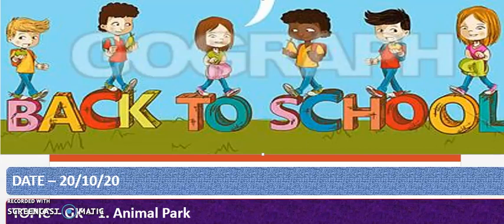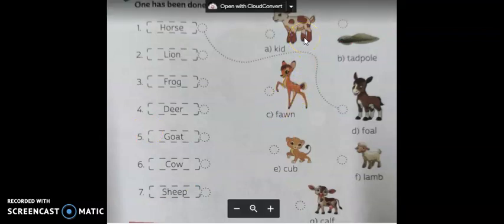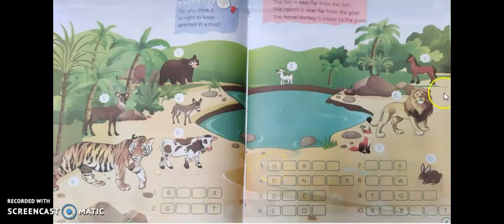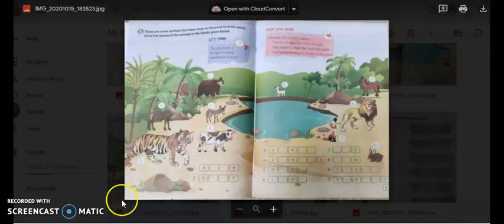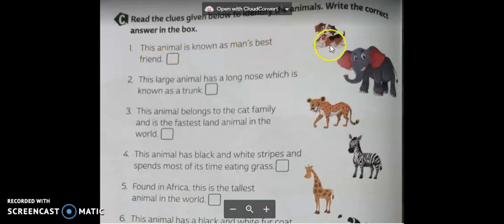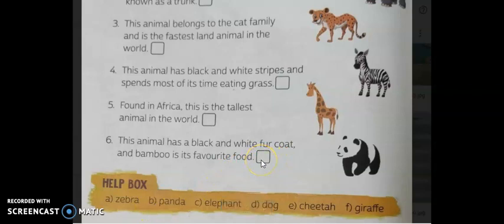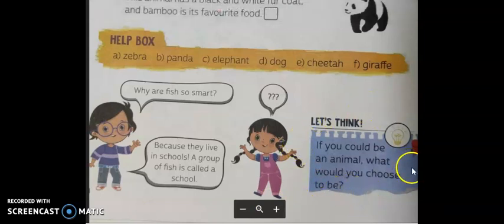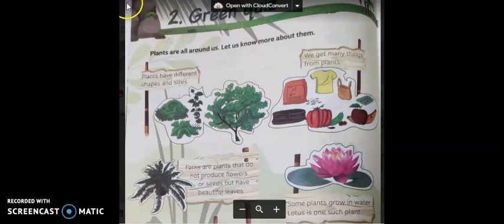GK- Animal Park